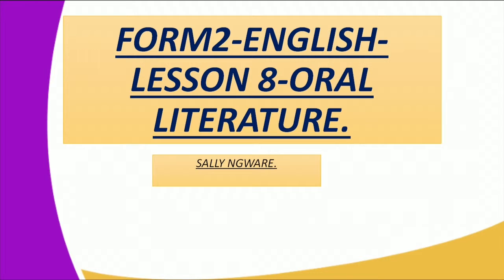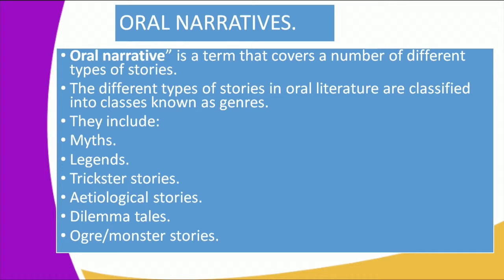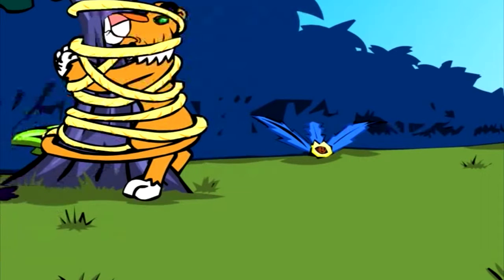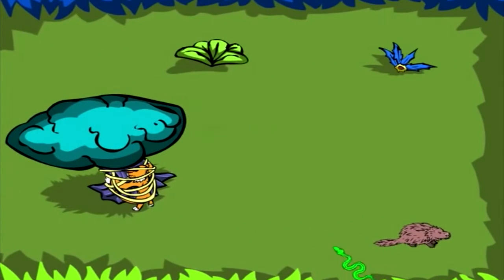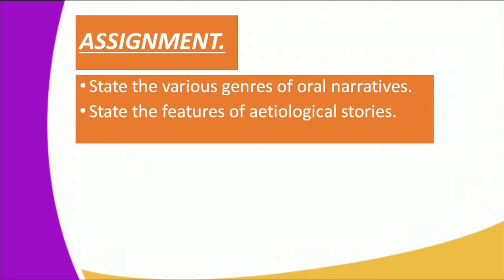Form2 English Lesson8 Oral Literature